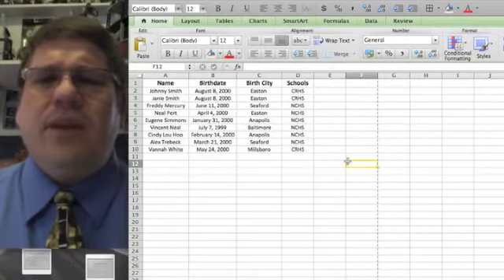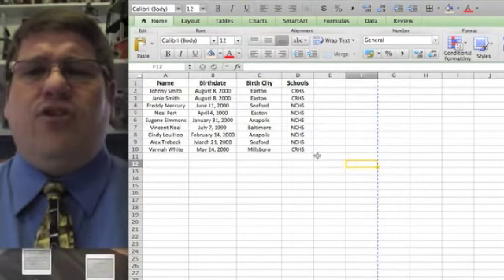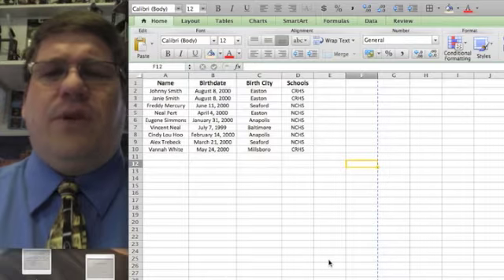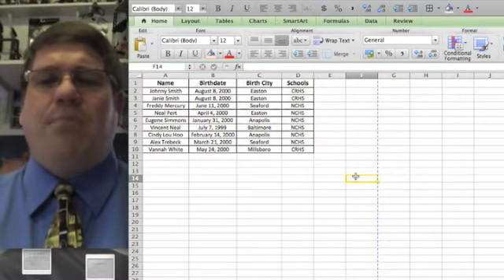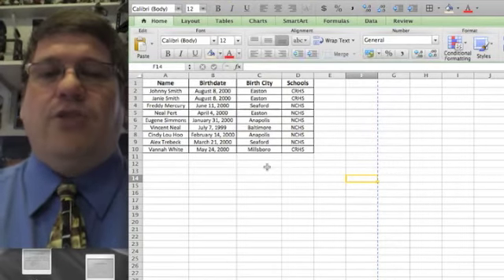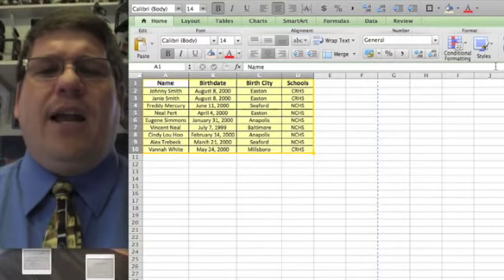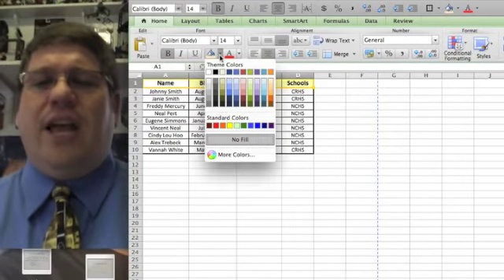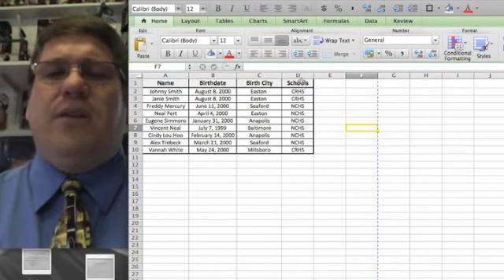Midrosoft Excel Tutorial part 5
This part of the tutorial focuses on some short cuts and "jazzing" the look of the spreadsheet up a bit with the use of grid lines, outlines, and header highlighting.